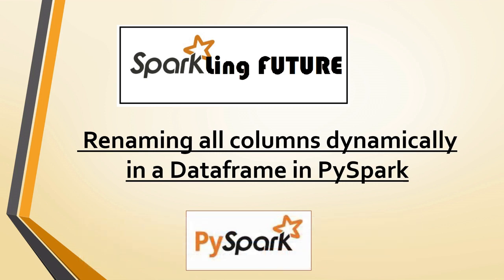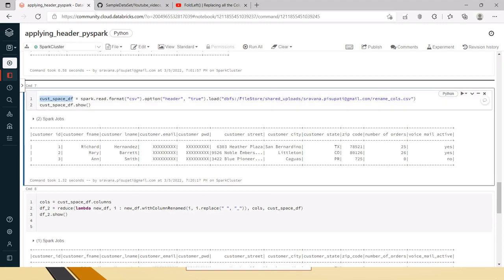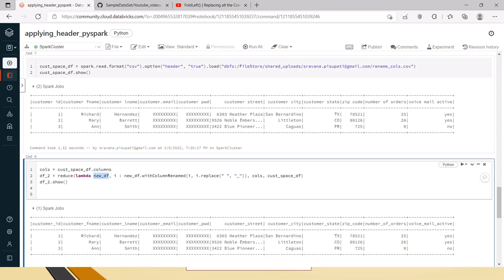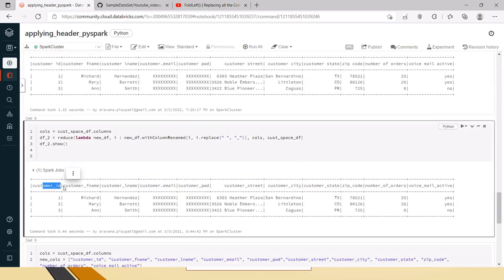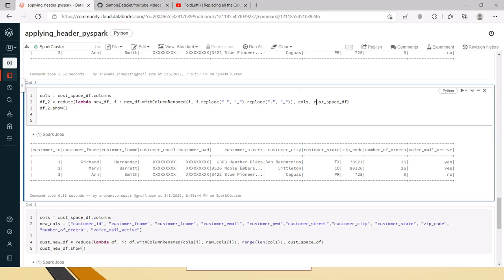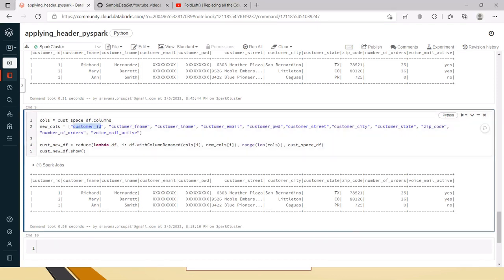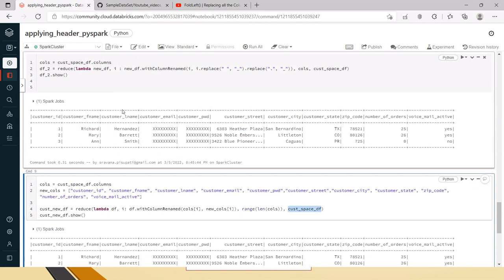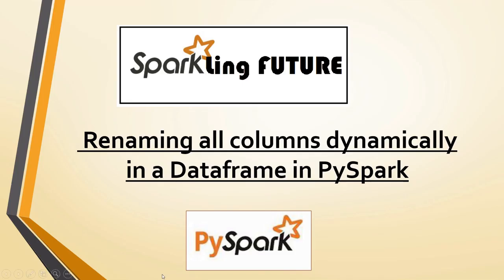(Re-upload) Renaming Columns dynamically in a Dataframe in PySpark | Without hardcoding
In this video, I have explained some sample python code to rename or replace columns dynamically in a dataframe using pyspark.